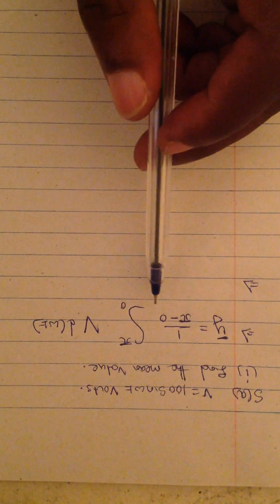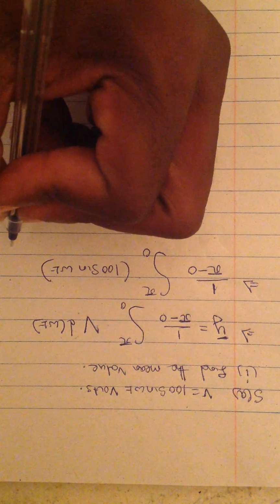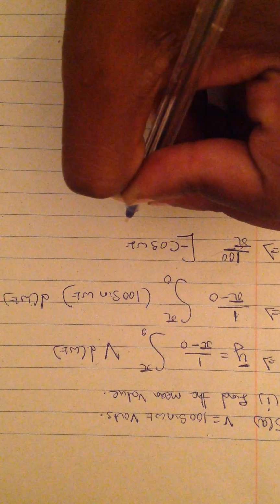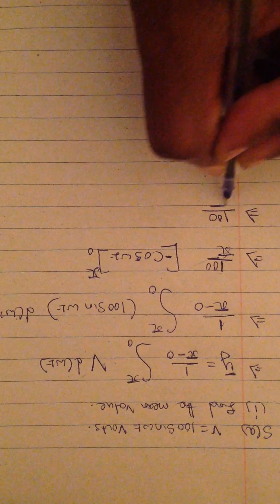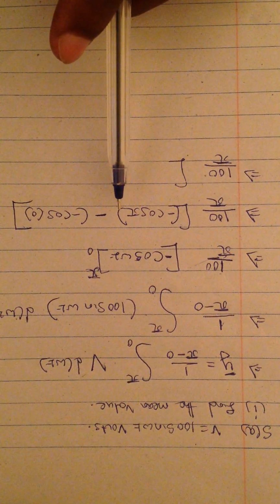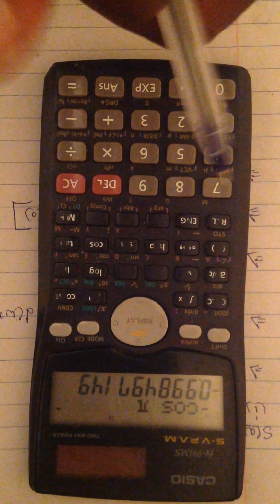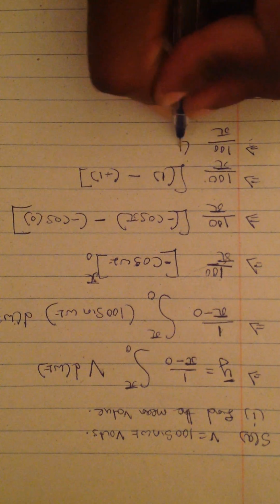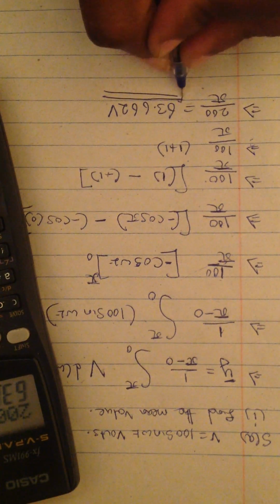Question 5 a(i)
Teveta April/May 2023